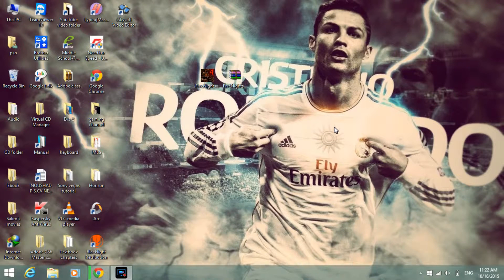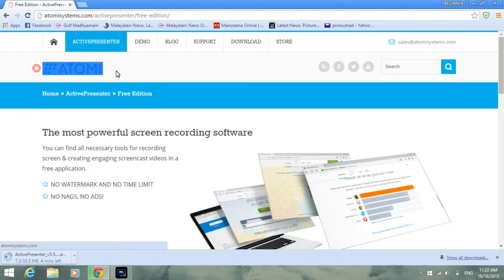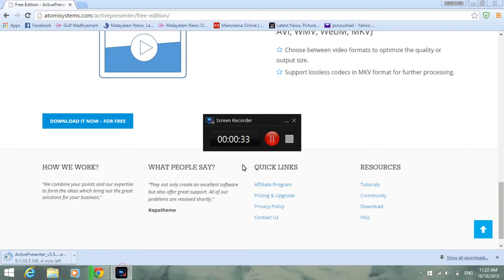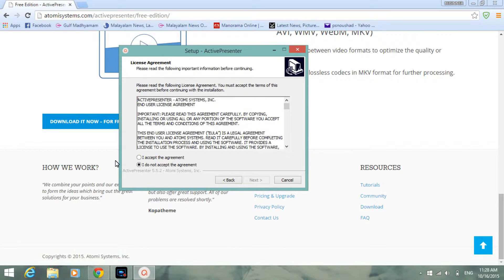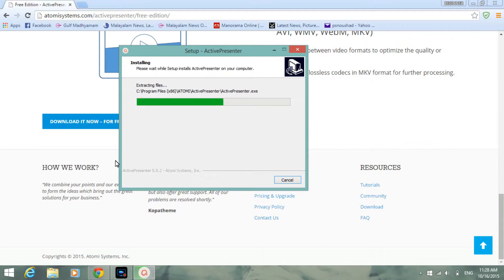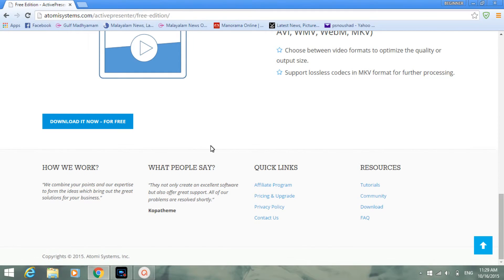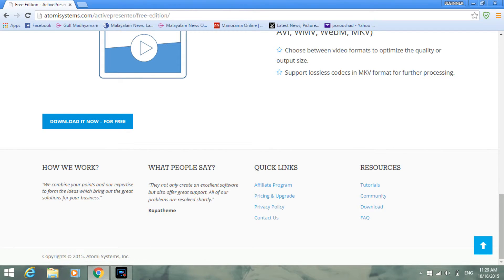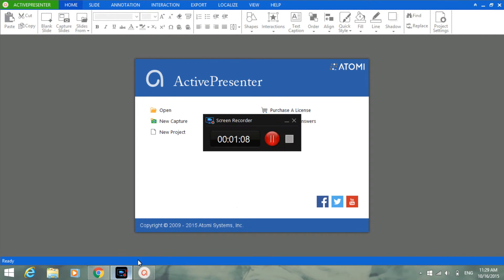How to download ACTIVE PRESENTER ????????/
Hi guys ,
This is a video on how to download active presenter.